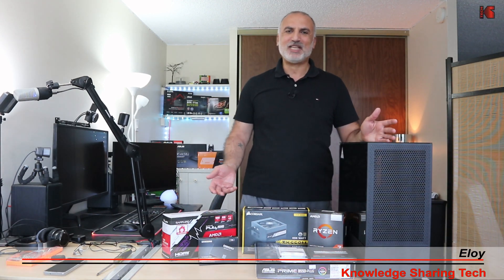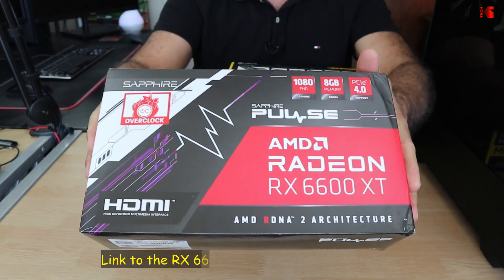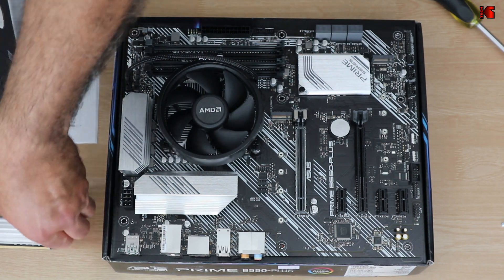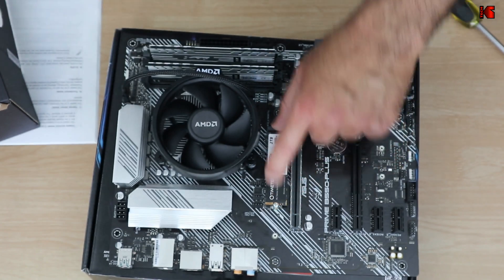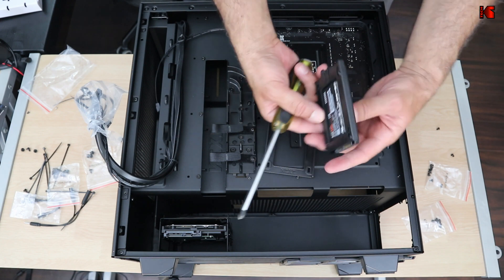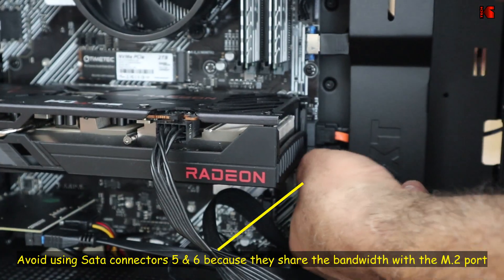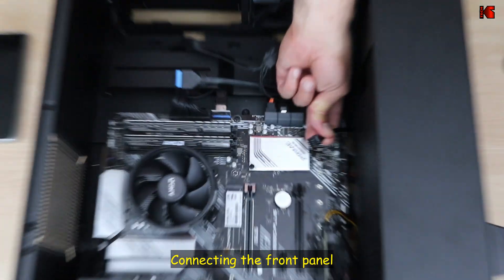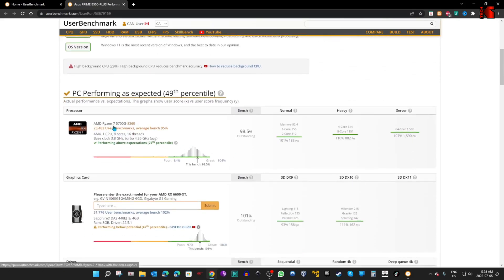How to Build an affordable AM4 Gaming PC: Full guide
Full build guide to build an AMD gaming PC with Asus Prime B550-Plus, Ryzen 7 5700g and Radeon RX 6600 XT
AMD Ryzen 7 5700G
Sapphire Pulse AMD RX 6600 XT GPU
Asus B550 Prime Plus Motherboard
NZXT H510 Flow case
XPG Gammix D-10 32 GB Ram
Timetec 2TB NVMe SSD
Corsair TX650M PSU
Seagate 4TB 3.5" HDD
Samsung Evo 1TB SSD
Kingdian S280 1TB SSD
USB-A to USB-C Header converter
USB Expansion card

00:00 Intro & video topics
00:51 Part1: Components
03:26 Part 2: Mobo assembly (CPU, Ram & NVMe)
07:39 Part 3: Installing everything in the case
08:30 Install the I/O shield and the MOBO
09:55 Install the 3.5" HDD
10:26 Install the SSD drives
10:57 Install the PSU
11:57 Connect the MOBO power
12:58 Connect the Sata cables
13:59 Connect the Case Fans
14:27 Connect the Front USB-C
15:05 Connect the Audio and the Front Panel
16:20 Connect the Front USB-A
17:10 Install the GPU
17:40 1st boot test and tidying up the cables
18:36 Part 4: Benchmark